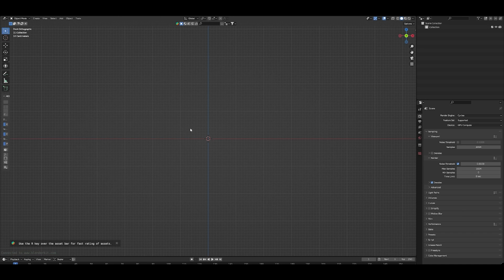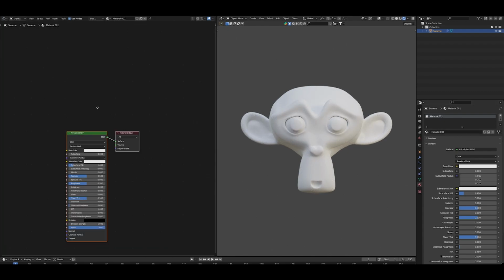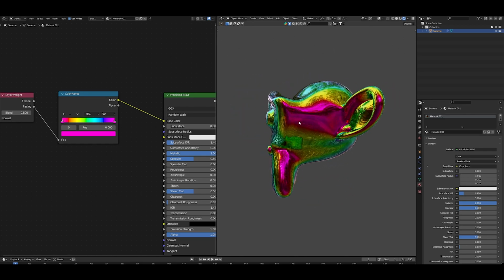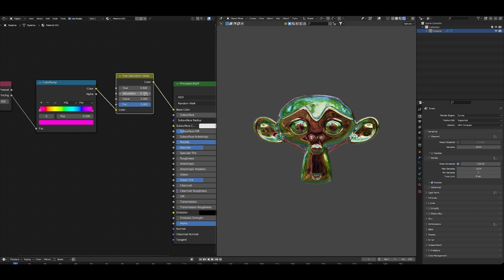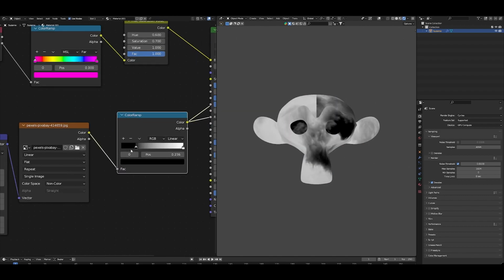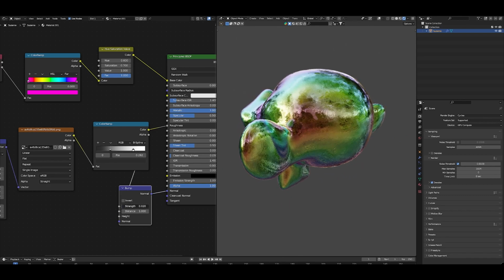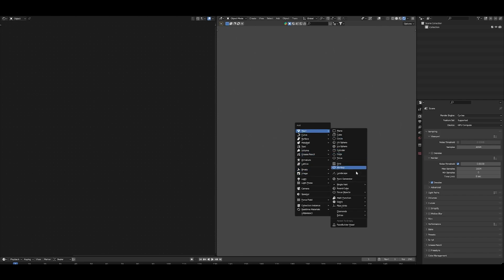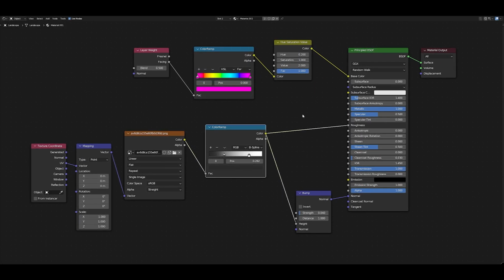TUTORIAL - How To Make a PERFECT Iridescent Shader in Blender!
Hey everyone! In this video I'll show you how to create a beautiful iridescent material that works both on eevee and cycles in Blender! :)

The audio of this video created using by Elevenlabs
Tags;